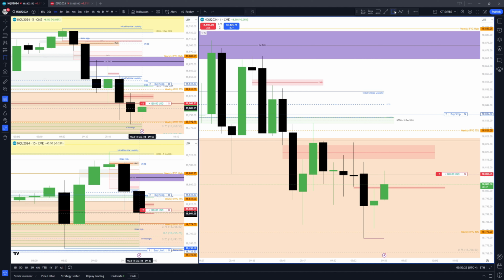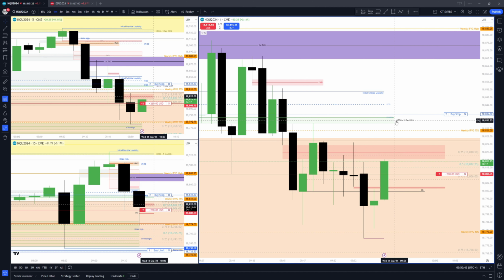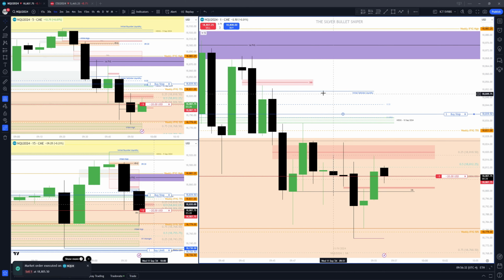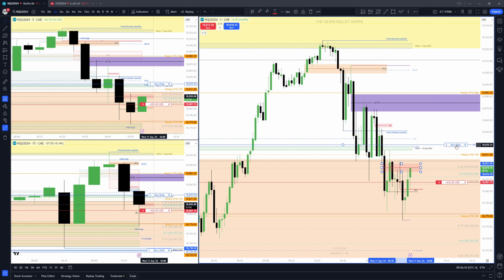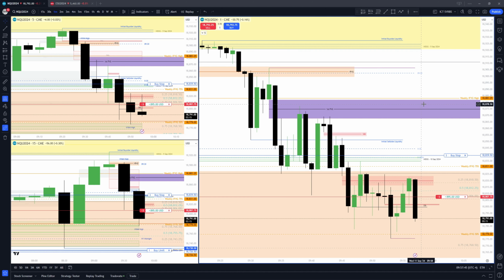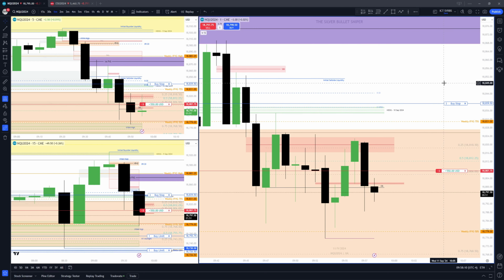CPI day Live trading Passing APEX Eval in 1 trade NQ 11 09 24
Time & Price